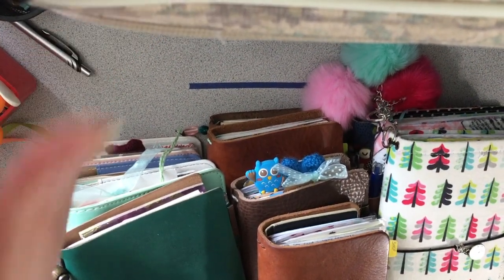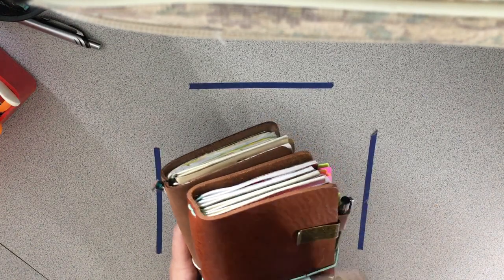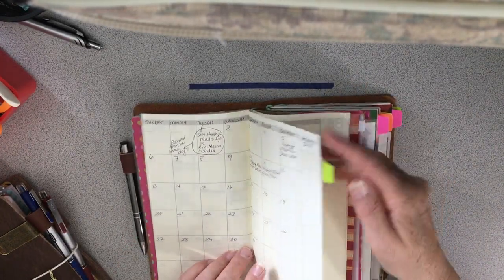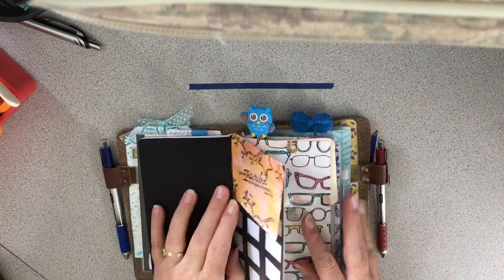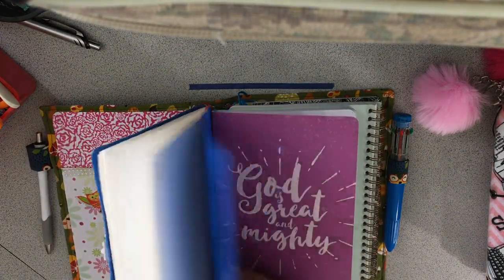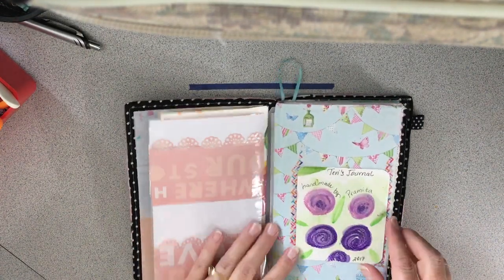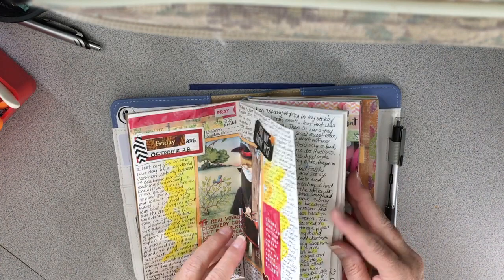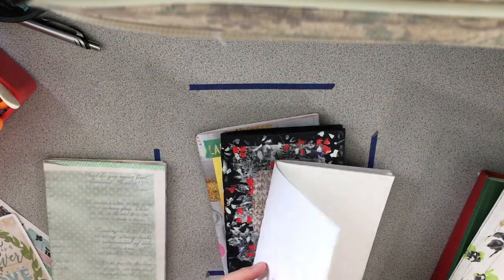Rambling about my TN Collection and how I use them.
It's been awhile since I showed my TN collection and show what I use each one for, so here's a detailed glimpse into each one.